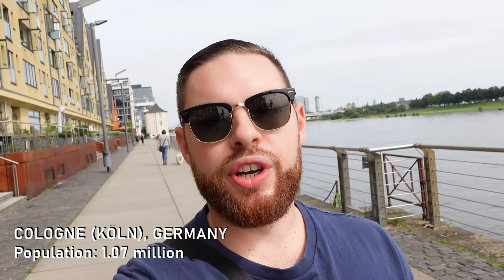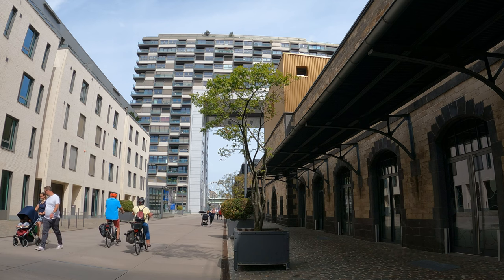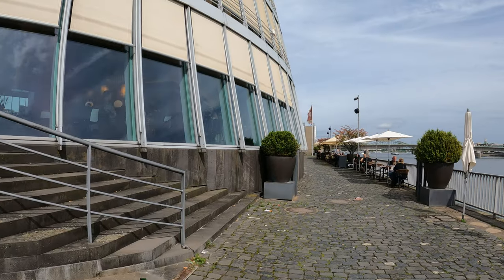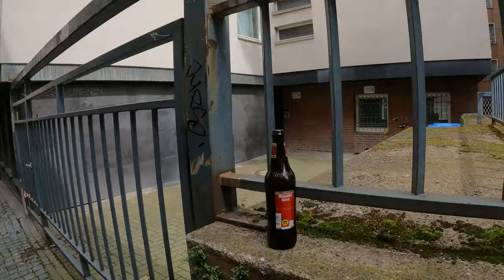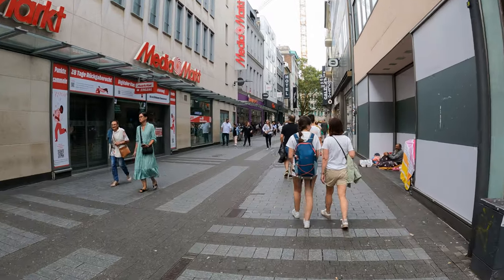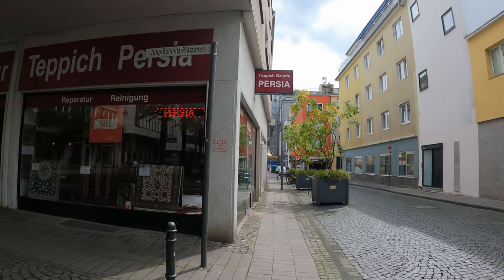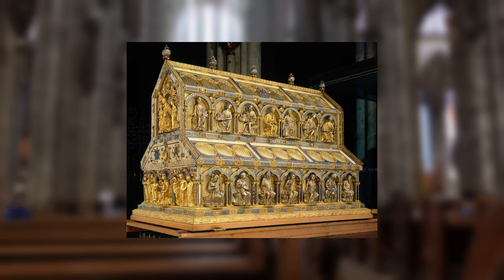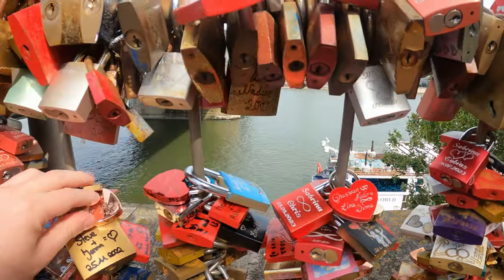Exploring COLOGNE, GERMANY | More Than a Cathedral? 🇩🇪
*COLOGNE (KÖLN), GERMANY: In this vlog, I go on a tour of Germany’s fourth largest city and showcase some of the best places to visit in Cologne as well as local food and heritage.

*MY GEAR
Main Camera
Vlogging Camera
18-105 Lens
16mm Lens
Crossbody Bag
Hard Drive
Mini Tripod